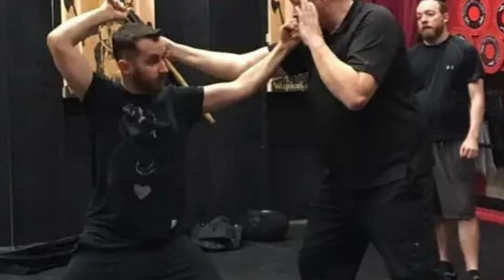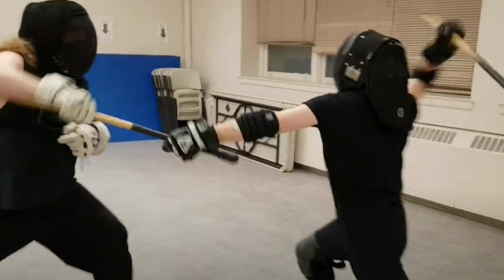Irish stick sparring notes: Off hand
A few notes on sparring and the importance of using both hands for striking, grappling and much more.